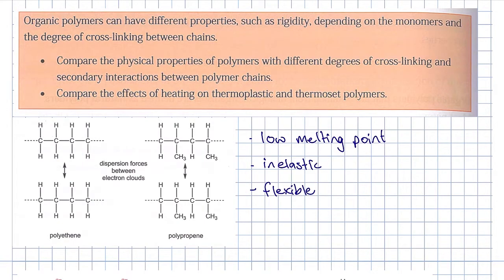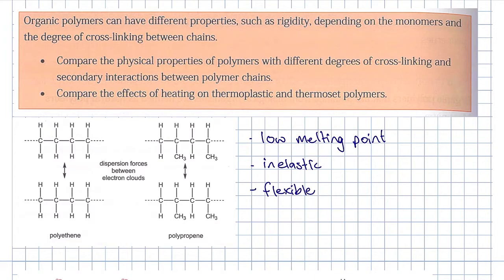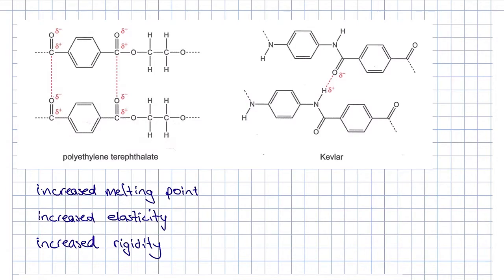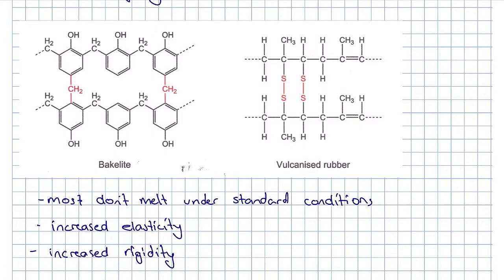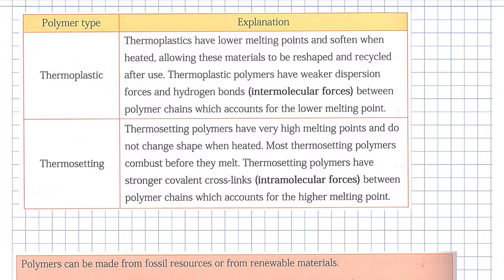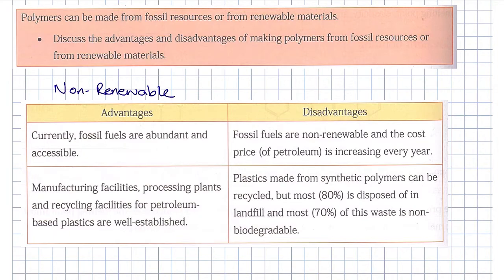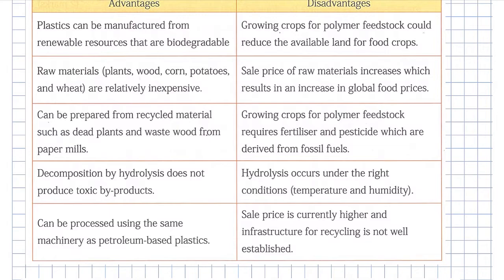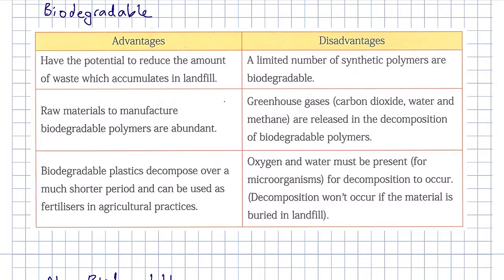Chem Polymers part 2